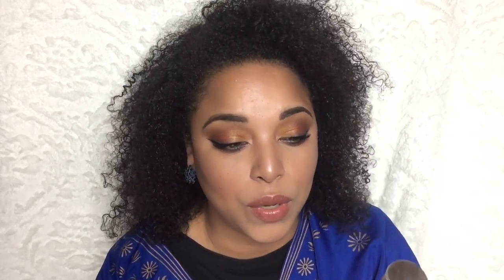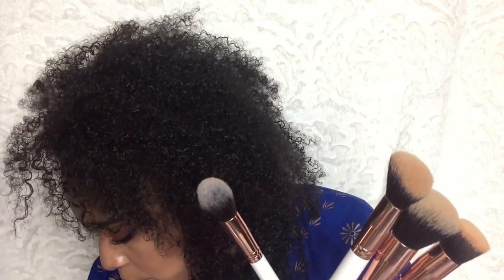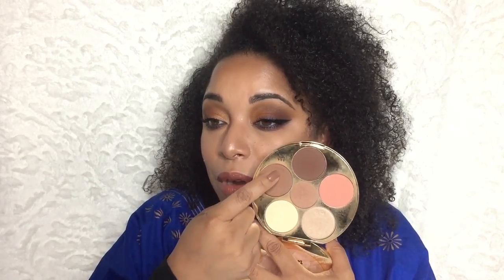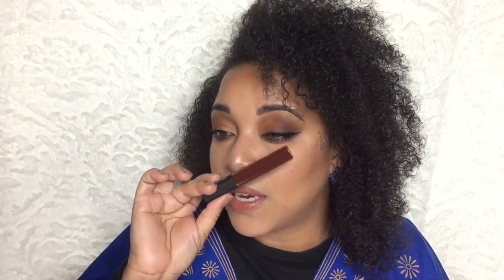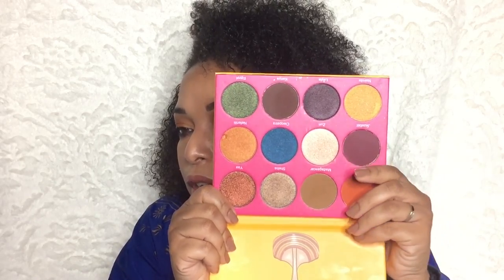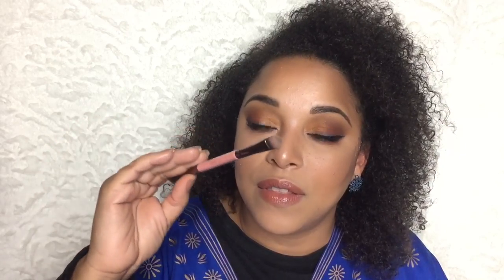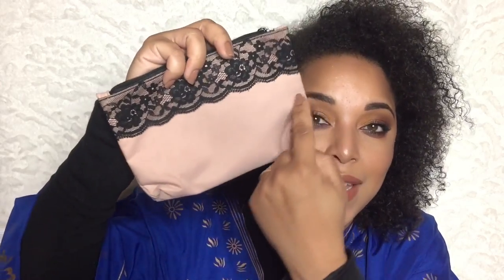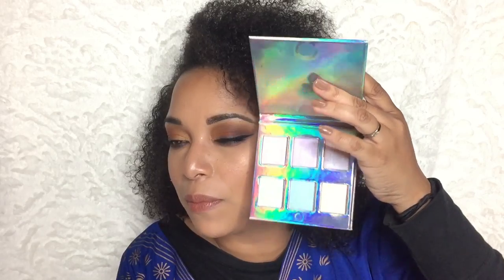FEBRUARY FAVORITES 2018 + GIVEAWAY WINNER IS ANNOUNCED! | Natural Hair Skincare Makeup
Thank you for sharing some time and chilling with your girl!
OPEN FOR MORE AMAZING INFO BELOW💋

HEY Beauties and Curls! It’s about that time for February Favorites! This is my FAVORITE FAVORITES video to date! This is a long one but it's a good one!

CONGRATS Nicole M. !

FTC: These are my own opinions of the products and this video is not sponsored.

✔ PRODUCTS MENTIONED
Nioxin Hair Booster
Oyin Whipped Pudding
Kiehl's Ultra Facial Cream
Danessa Myricks Prism Hydrating Lotion
Too Faced Love Flush Blush- Baby Love
E.L.F. Cosmetics X Alissa Ashley Nude Rose L/G

✔ LINKS THAT RELATE & I THINK YOU'LL LOVE

MelissaQ007

✔WRITE ME
Melissa Fykes